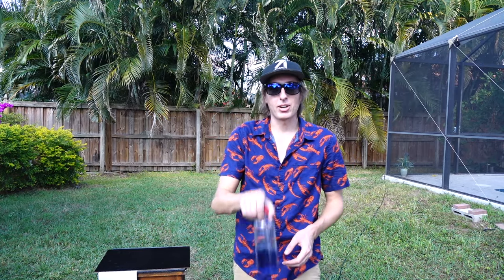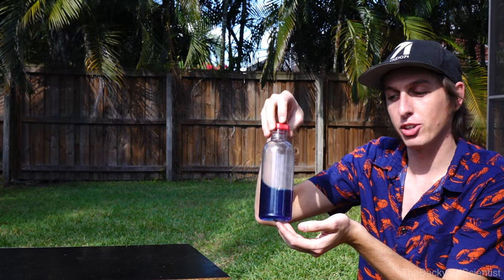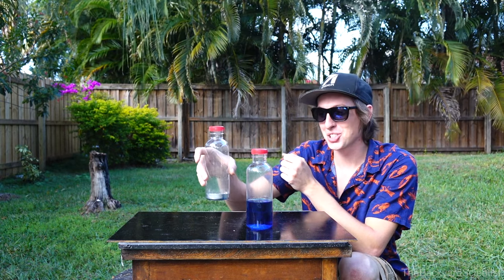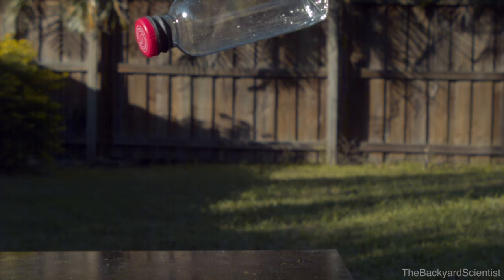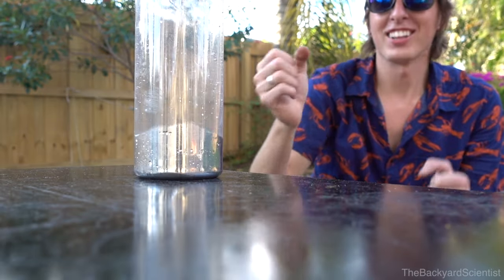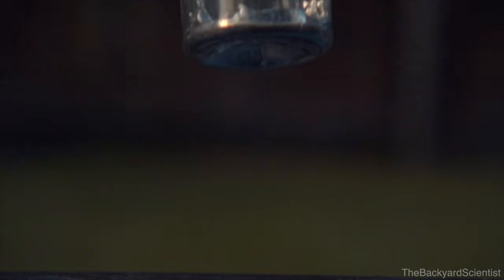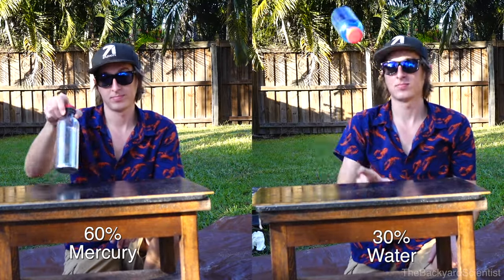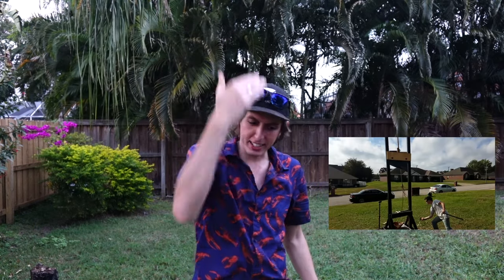Mercury Bottle Flip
Cody's lab also did a mercury water bottle flipping video, it's super cool check it out here!